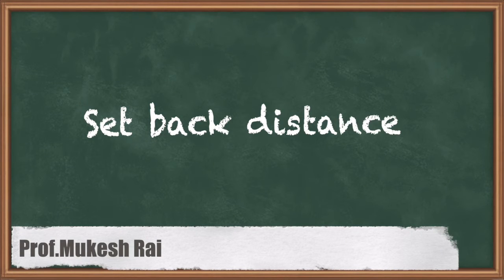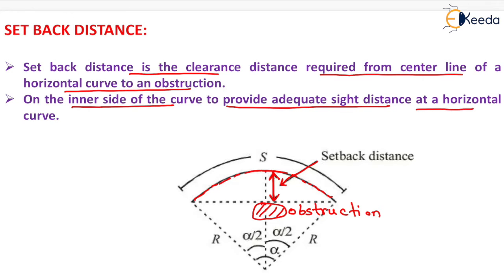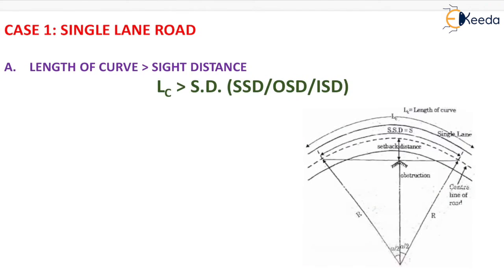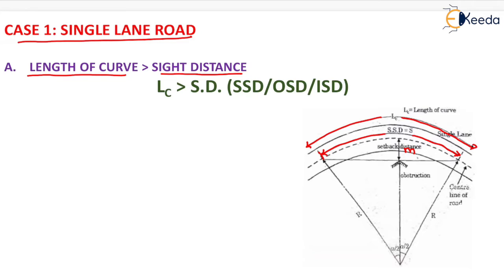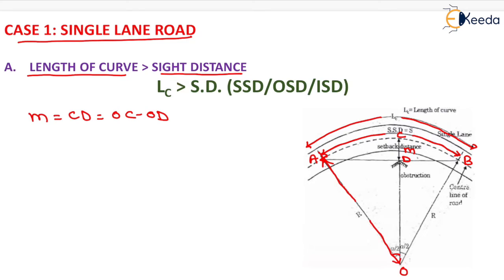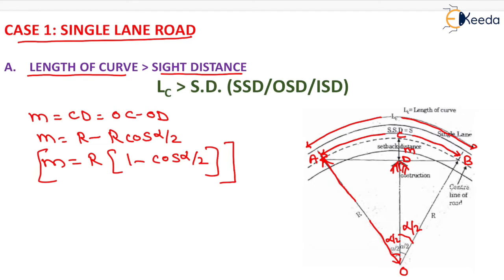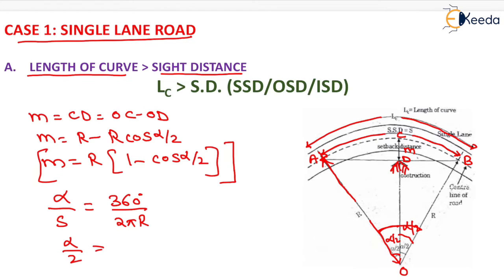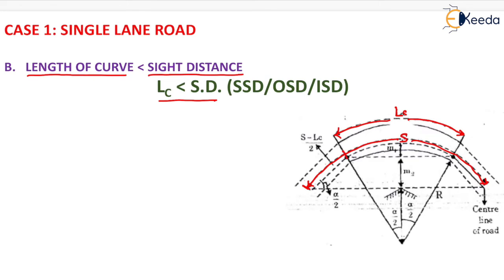SET BACK DISTANCE - Highway Geometric Design - Transportation Engineering - GATE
Highway design is a complex field that involves creating safe and efficient road systems. One of the key elements of highway design is the determination of Set Back Distance, which plays a pivotal role in ensuring road safety, smooth traffic flow, and the overall functionality of our roadways.

Are you gearing up for the GATE exam, one of the most competitive engineering entrance exams in India? We've got you covered! We'll break down the critical topics in Transportation Engineering, including Set Back Distance, to help you ace the exam with flying colors.

In this video, we will:

Define Set Back Distance and its importance in highway design.
Explain the factors influencing Set Back Distance.
Illustrate practical examples to better understand its application.
Provide tips and tricks for solving GATE-level questions related to this topic.
Whether you're a student or a professional in the field of Transportation Engineering, understanding Set Back Distance is essential for success.

Stay updated with our latest videos on Transportation Engineering, GATE exam tips, and much more.

We're here to support your journey in the world of engineering and beyond.

Thank you for joining us on this educational journey! Let's boost your knowledge and skills in Transportation Engineering and conquer that GATE exam.